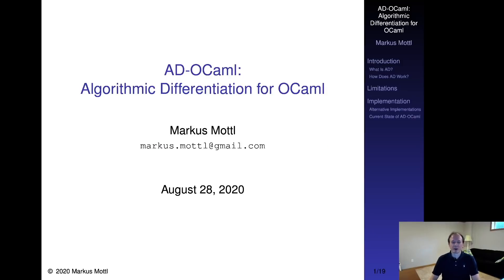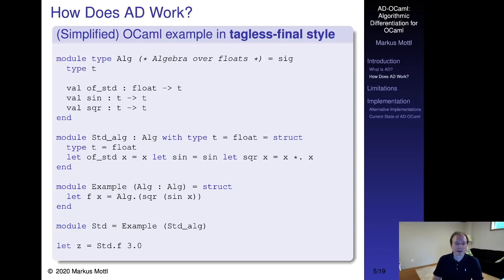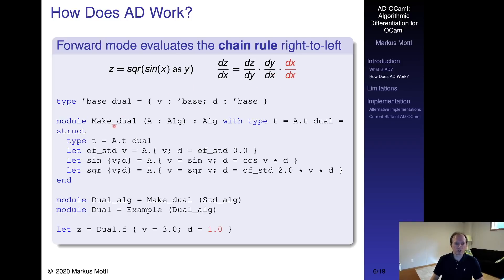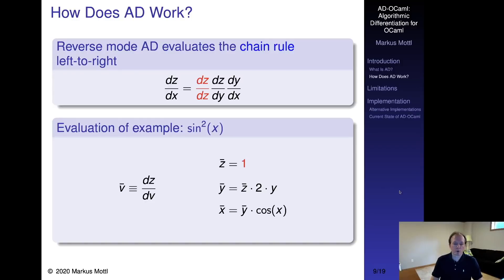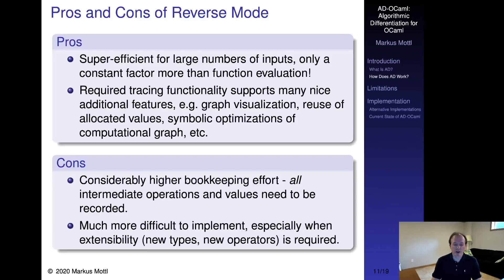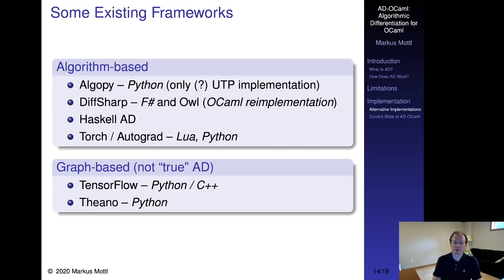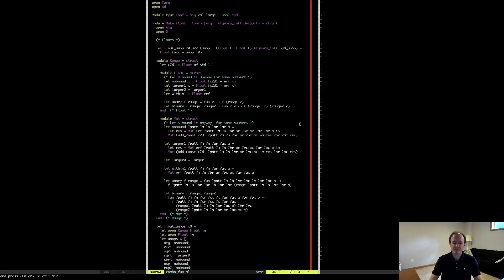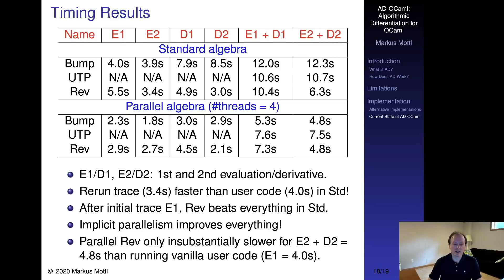OCaml Workshop 2020 - AD-OCaml: Algorithmic Differentiation for OCaml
AD-OCaml is a library framework for calculating mathematically exact derivatives and deep power series approximations of almost arbitrary OCaml programs via algorithmic differentiation. Unlike similar frameworks, this includes programs with side effects, aliasing, and programs with nested derivative operators. The framework also offers implicit parallelization of both user programs and their transformations.

The presentation will provide a short introduction to the mathematical problem, the difficulties of implementing a solution, the design of the library, and a demonstration of its capabilities.